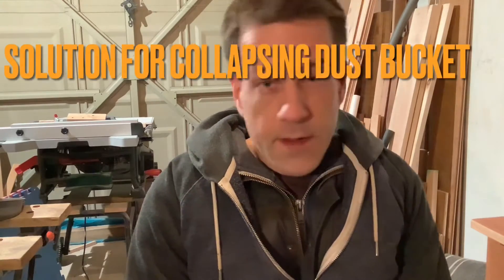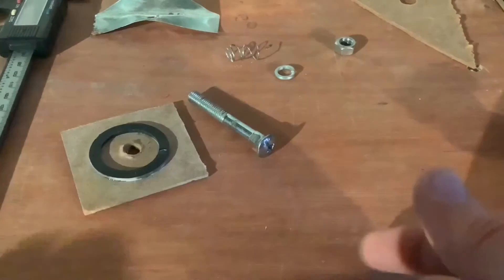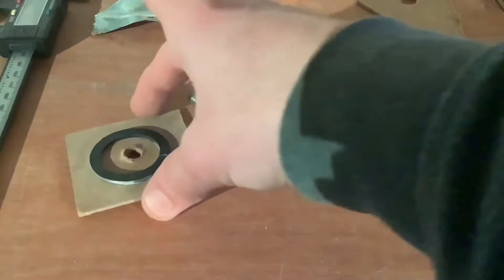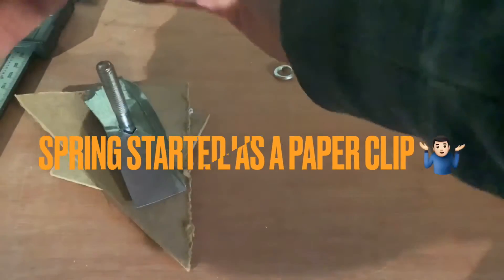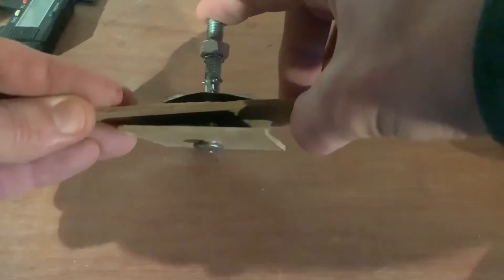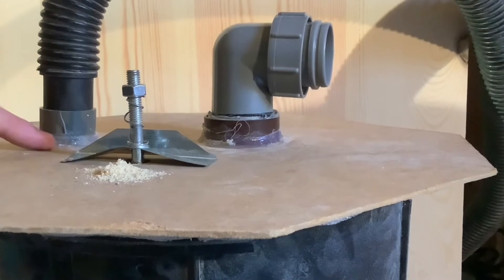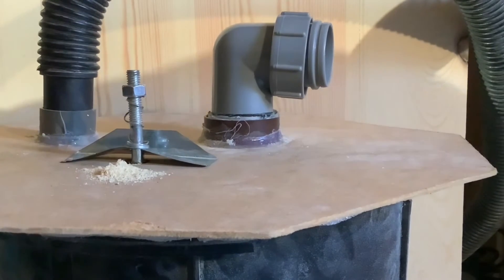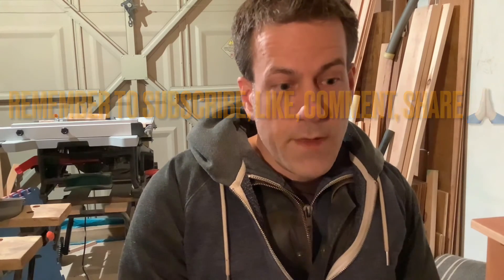Collapsing dust collection cyclone bucket? You need this EASY AND CHEAP FIX! PRV HACK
Here I explain how I have overcome the issue of collapsing dust bucket and strained vacuum motor on my prototype dust-collection system. I explain the problem, show how to make my solution and give a demonstration - all in 5 minutes. Really, what more could you ask for!?

Please excuse its roughness, the whole thing was put together from scraps to test the concept and general usefulness for my set up.  I will likely upgrade some or all of the system parts as time goes on.